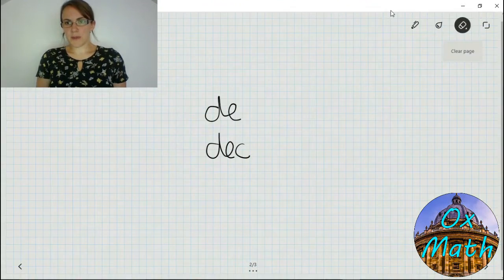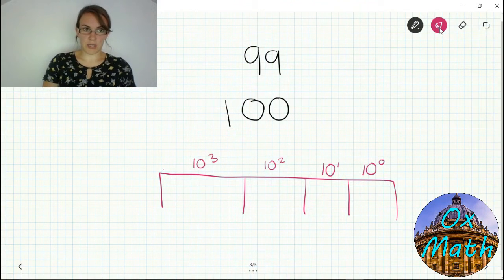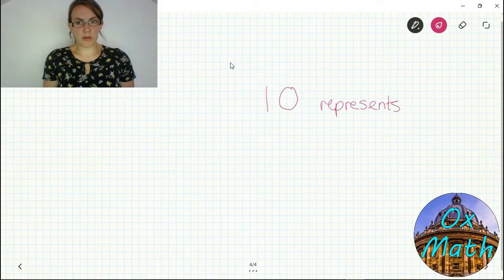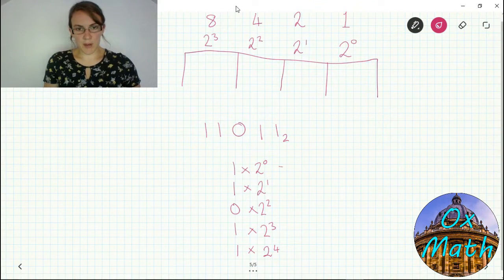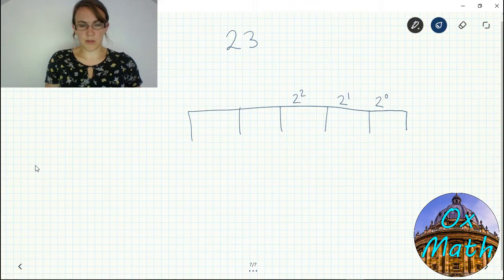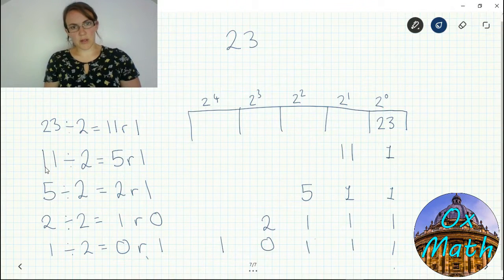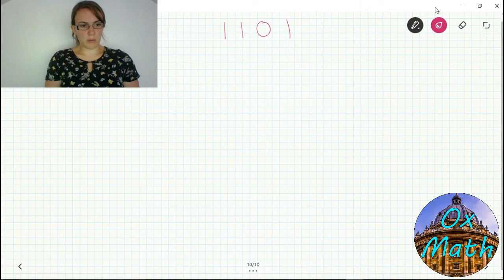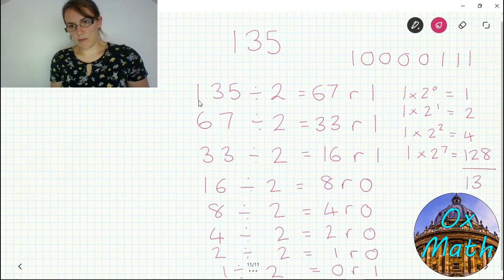How to Convert between Binary and Decimal | Maths Tutorials from an Oxford Graduate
Learn how to convert a binary number to decimal and back with an Oxford graduate. This video introduces the idea of position based number systems, linking the binary number system to how our own decimal number system works. This deepens understanding and helps us to be able to convert between different number systems with ease. The lesson covers a few different examples with a couple for you to try at home.

How our decimal number system works (watch this to deepen your understanding of all number systems): 0:07
How the binary number system works: 4:30
How to convert from binary to decimal: 5:58
Test yourself in converting from binary to decimal: 8:19
How to convert from decimal to binary: 9:24
Test yourself: 13:46

Where to go next:

How to convert between binary and octal or hexadecimal: (coming soon)